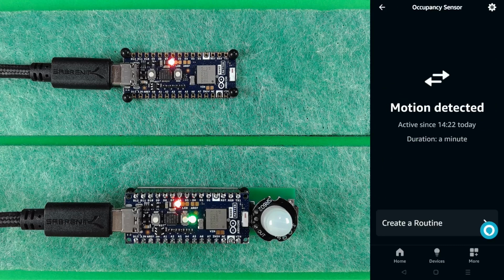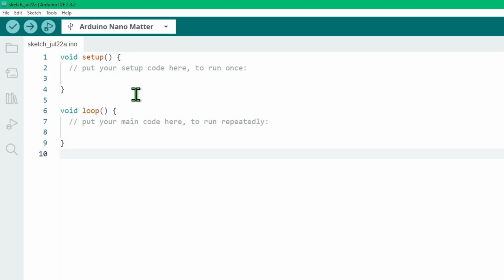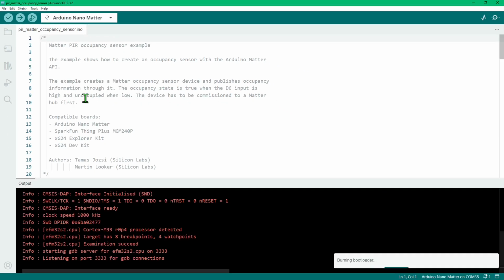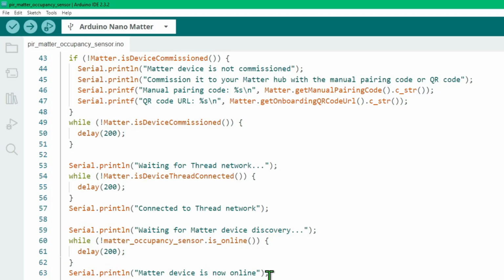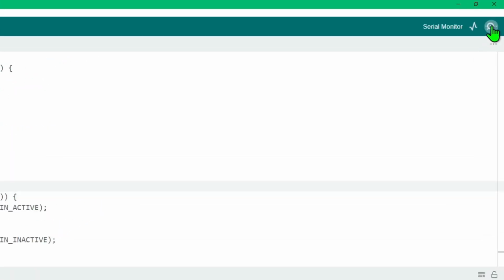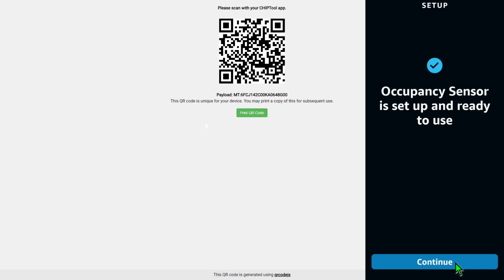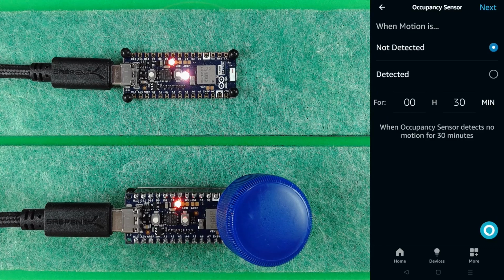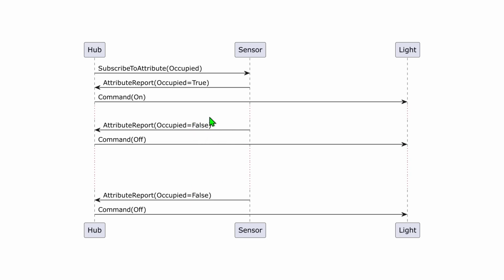Dev Lab - Arduino Matter over Thread Occupancy Sensor - Silicon Labs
This Dev Lab creates a Matter over Thread Occupancy Sensor using the Arduino Nano Matter board with a SR602 PIR sensor and shows how to setup a Routine in the Amazon Alexa app to turn a light on and off when the occupancy state changes. An alternate version of the code runs on just the Arduino Nano Matter making use of the on-board button to toggle between the occupied and unoccupied states.

00:00 Welcome
01:09 Hardware
03:10 Software
03:46 Project
05:18 Code Review
06:58 Code Review Setup
07:41 Code Review Loop
09:11 Sensor Commissioning
11:05 Sensor Setup
11:46 Sensor Operation
12:19 Occupied Routine Setup
13:28 Unoccupied Routine Setup
15:10 Routines Operation
15:39 Theory
16:45 Conclusion